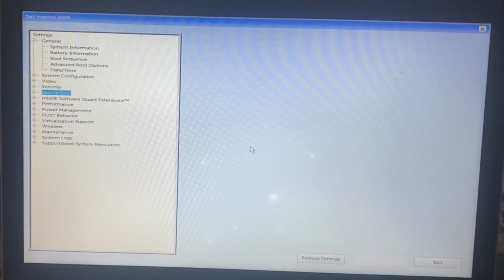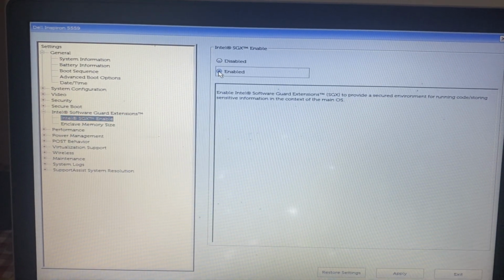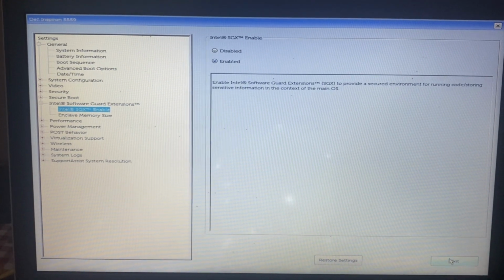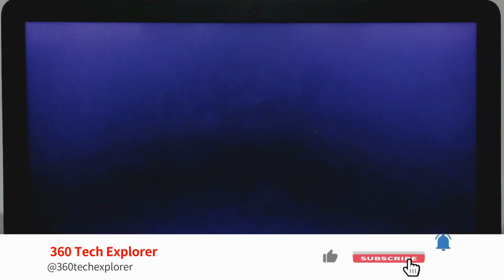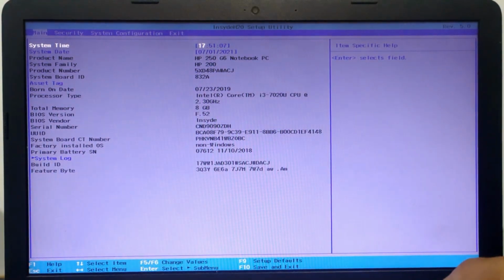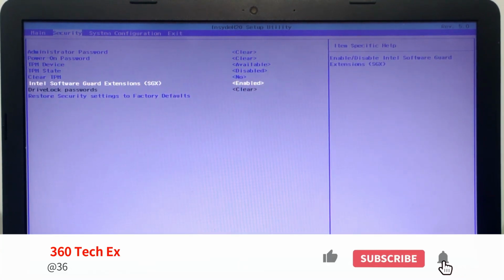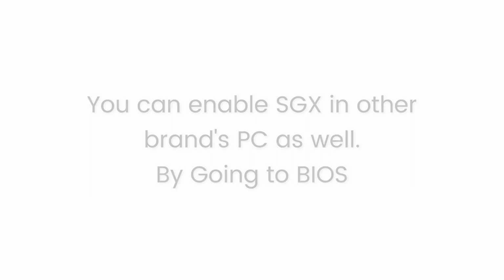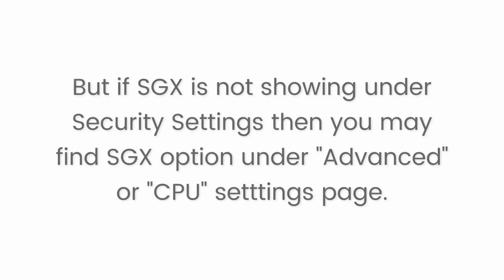How to fix SGX disabled by BIOS || Enable Software Guard Extension || Ubuntu, Kali Linux etc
Queries Solved:
1) How to fix SGX disabled by BIOS.
2) How to fix SGX disabled by BIOS in Ubuntu.
3) How to enable Software Guard Extension.